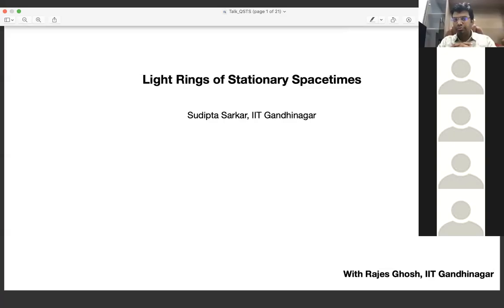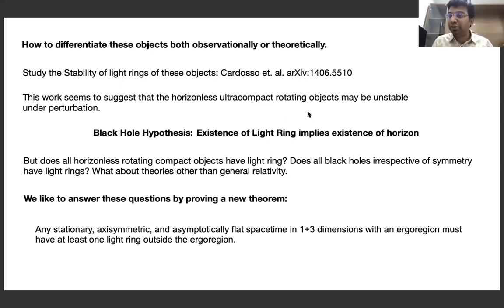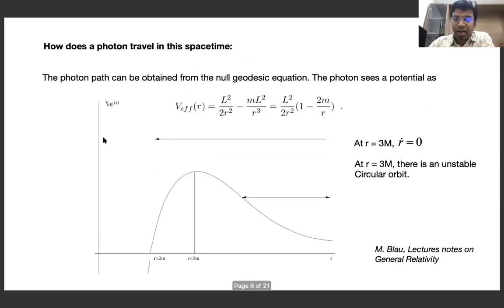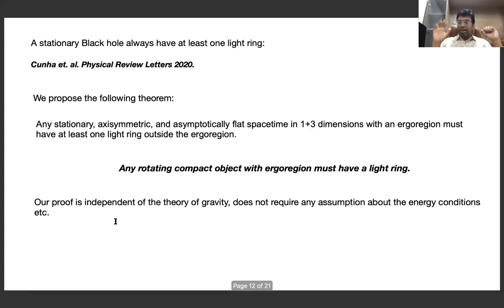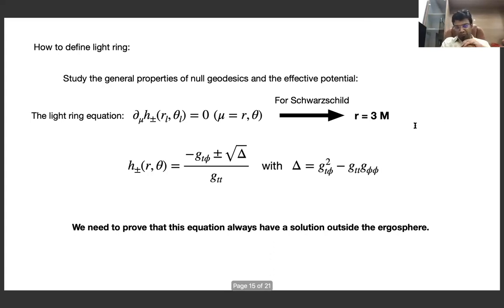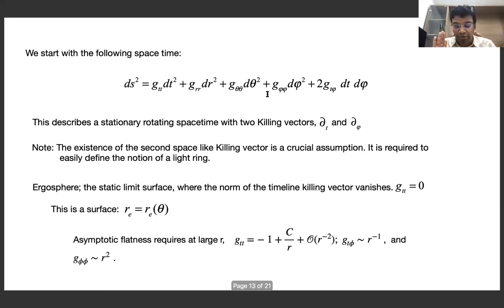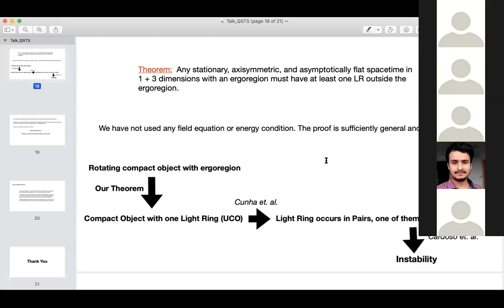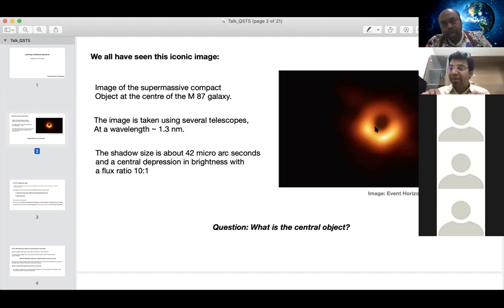Talk by Professor Sudipta Sarkar, Department of Physics, IIT, Gandhinagar at at QASTM seminar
Title: Light rings of stationary spacetimes

Abstract: In this talk, we present a novel theorem regarding light rings in a stationary spacetime with an ergoregion. We prove that any stationary, axisymmetric, and asymptotically flat spacetime in $1+3$ dimensions with an ergoregion must have at least one light ring outside the ergoregion. A possible extension of the proof for asymptotically de-Sitter and anti-de-Sitter spherically symmetric black holes is also discussed.

Speaker: Professor Sudipta Sarkar, Department of Physics, IIT, Gandhinagar.
Date and Time: 22nd February, 2021, 6.30 PM to 9 PM India time (2:00 PM to 4:30 PM Berlin time)